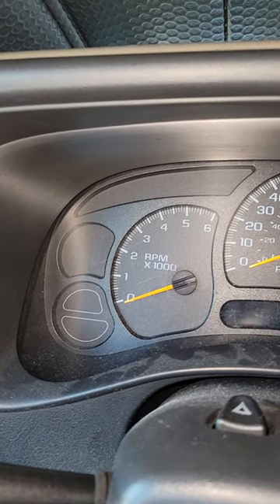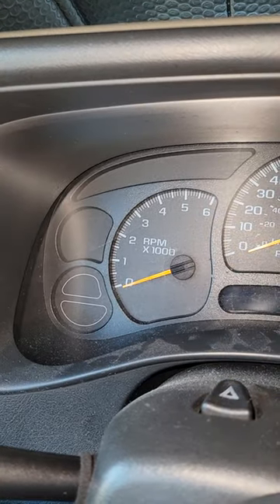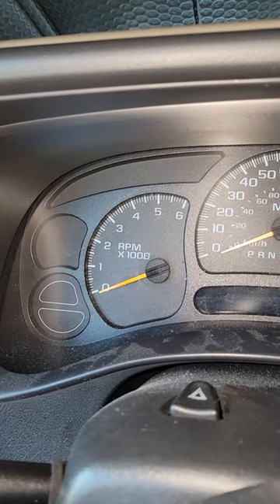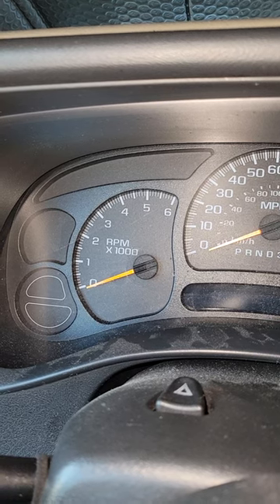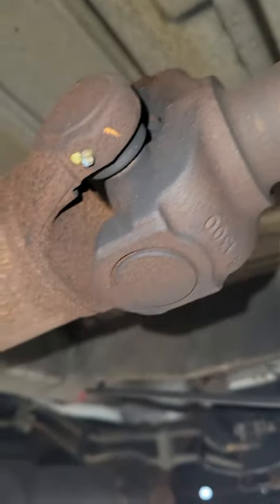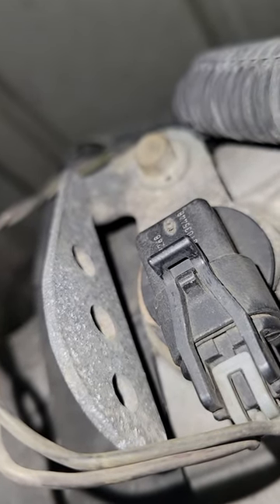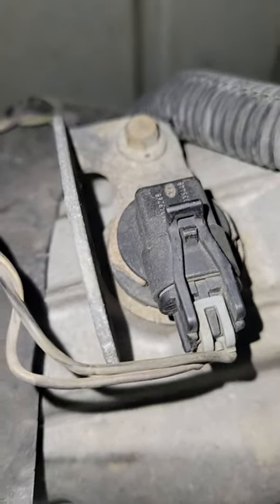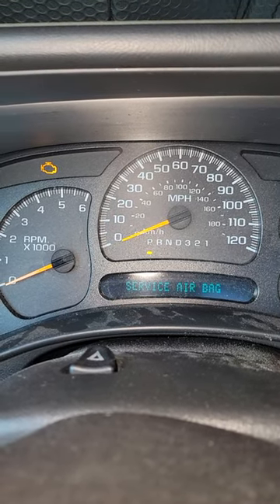chevy silverado a/t speed sensor location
2007 chevy silverado 1500 classic transmission speed sensor location, chevy silverado transmission speed sensor location, how to remove chevy silverado transmission speed sensor, where is my transmission speed sensor on a chevy silverado